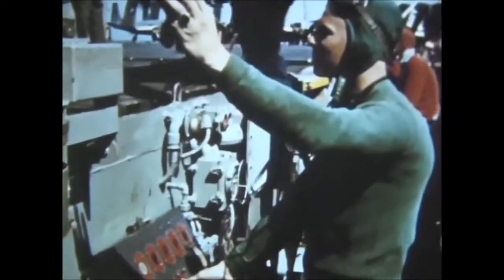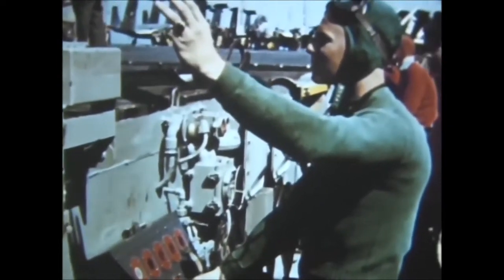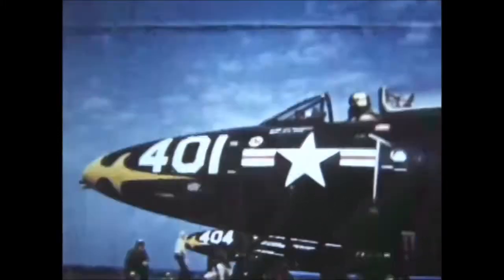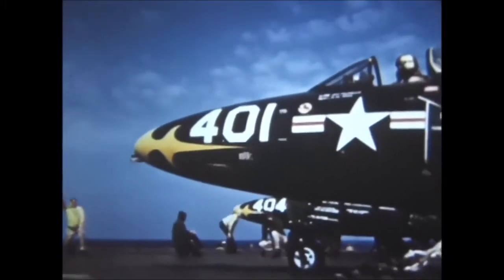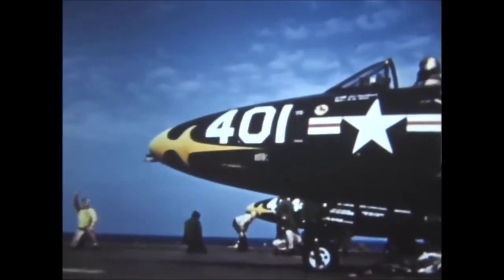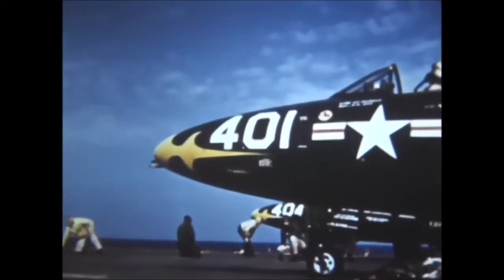US Navy F9F Panther operations on USS Randolph (CV-15) in 1954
The Grumman F9F Panther is one of the United States Navy's first successful carrier-based jet fighters, as well as Grumman’s first jet fighter. A single-engined, straight-winged day fighter, it was armed with four 20 mm (0.79 in) cannon and could carry a wide assortment of air-to-ground munitions.
The Panther was used extensively by the U.S. Navy and Marine Corps in the Korean War.

excerpts from the 1954 US Navy documentary "Cruise of the Randolph"